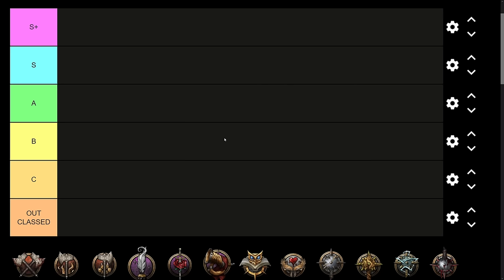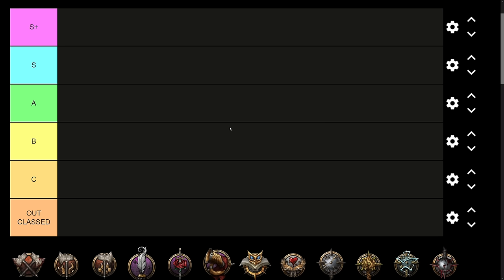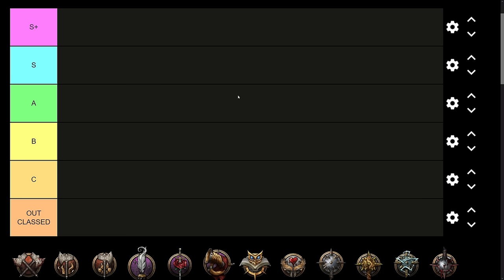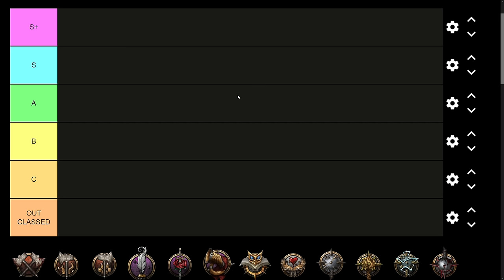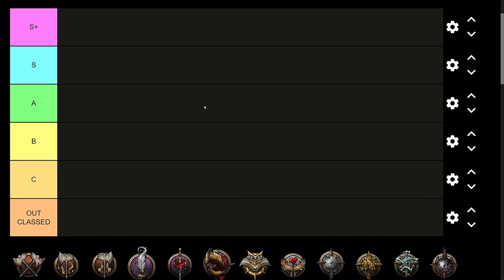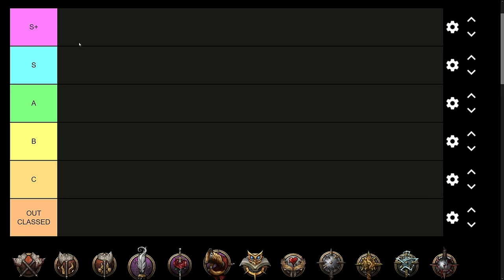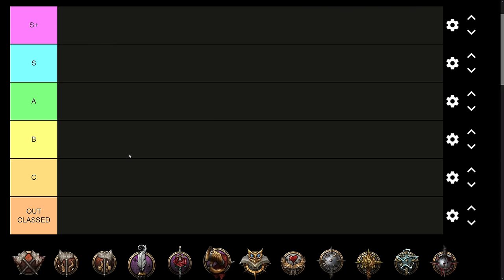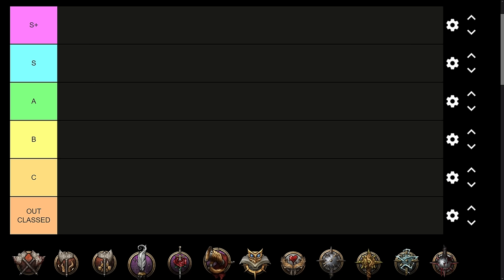SUBCLASS TIER LIST - Single Class Characters - Baldur's Gate 3 Honour Mode Guide Part 1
Welcome to the second installment of my full breakdown of all classes and subclasses in the game for honour mode, to help you build the perfect party to cruise to victory and the golden dice! In this detailed breakdown, we discuss the subclasses if built mono classed - how strong are the characters if you take all 12 levels in a single class? Let's find out!

Part 1 covers subclasses for Barbarian, Bard, Cleric, Druid, and Fighter.

In this tier list I rate both the power and the versatility of the character. How strong is it? How many different ways can you build it? How easy is it to fit into a party?

Includes detailed guide and breakdown of the strengths and weaknesses of every class and character in Baldur's Gate 3!

0:00 Intro
7:00 Barbarian
17:56 Bard
27:10 Cleric
45:56 Druid
57:43 Fighter